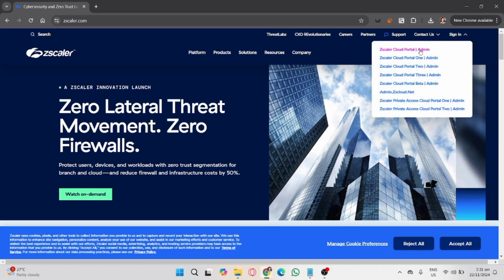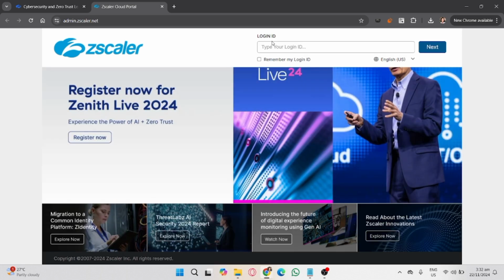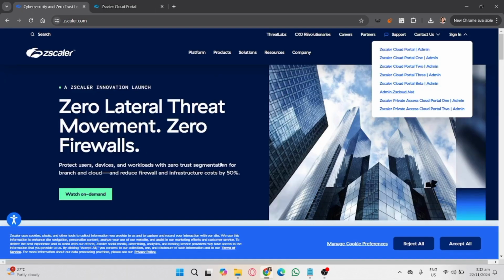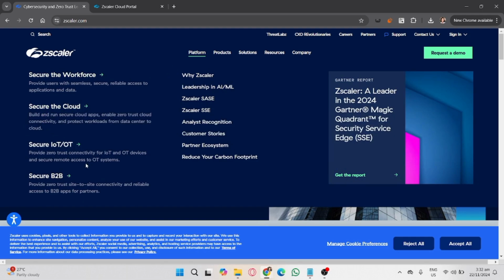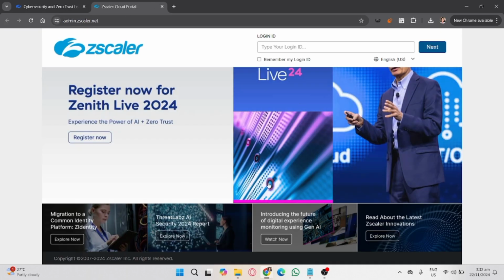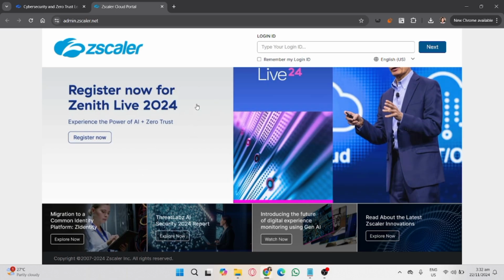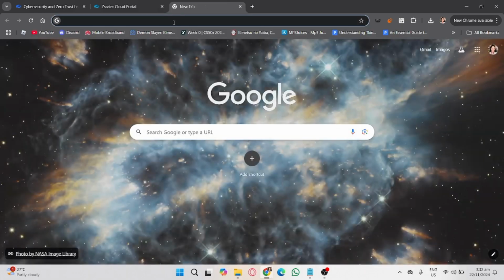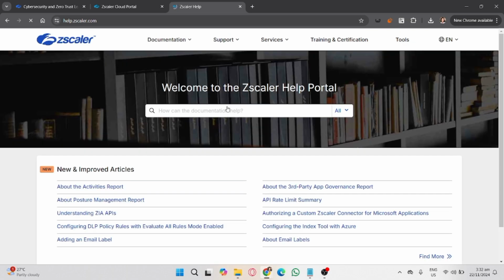How to Connect Zscaler (2025 Tutorial)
In this video, I'll show you how to set up zscaler connection. The method is very simple and clearly described in the video. By following all the steps in the video, you'll be able to easily learn how to configure zscaler step-by-step.